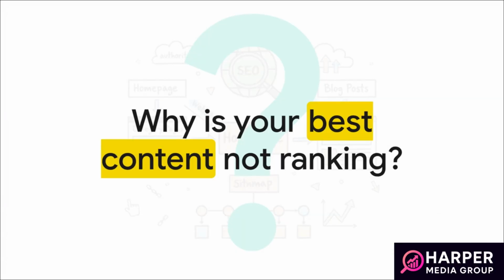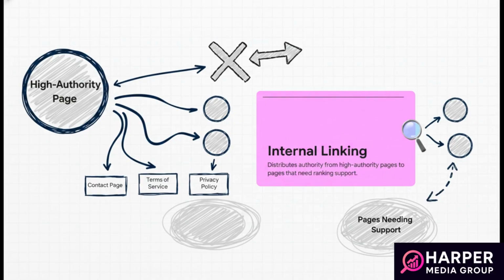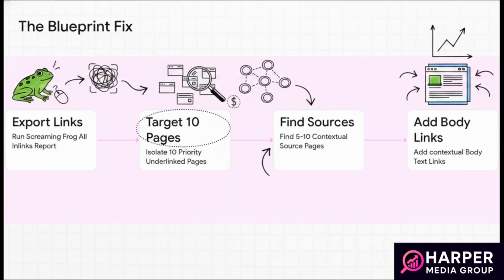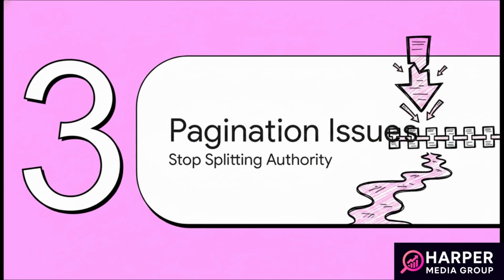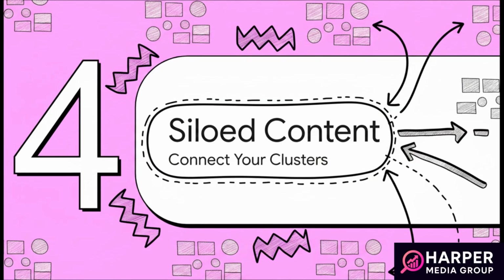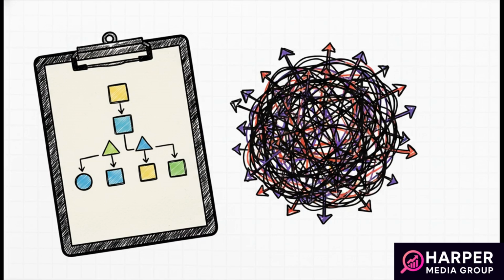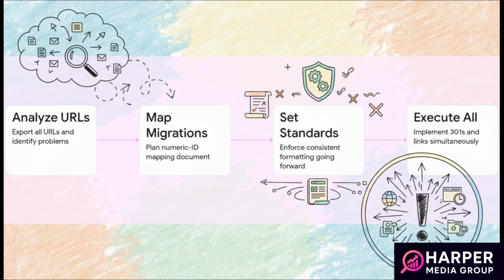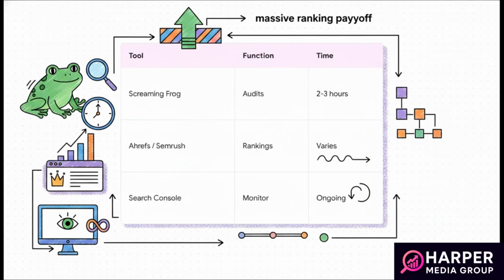Explainer Video - The Site Architecture Fix it Series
🔧 Your Best Content Is Invisible Because Your Link Equity Is Leaking — Here's the Fix
You spent hours writing your best content. You poured resources into the research and design. And it's sitting on page three of search results completely invisible. If the content is solid, that points to one thing — a hidden foundational problem beneath the surface.

Your link equity is pooling in the wrong places. The authority you need is already on your site. It's just trapped. Fixing these structural leaks is faster and more effective than grinding for new external links. You don't always need more water in the system — sometimes you just need to fix the pipes.

Your roadmap for this explainer:
🔗 Part 1 — Fixing Internal Linking Leaks
Every internal link is a literal transfer of authority. When done without strategy, equity pools on low-priority pages. Right now your contact page, terms of service, and privacy policy are likely hoarding a massive chunk of your site's authority just because they appear in your footer on every page.
The fix blueprint: run a full Screaming Frog crawl and export the inlinks report to see where equity flows, isolate 10 under-linked priority pages, find 5–10 existing high-authority source pages, and inject contextual body text links pointing to your targets.

Critical rule: a single contextual body link sends significantly stronger topical signals than dozens of footer links. Always prioritize body links. Ranking results can appear in weeks — not months — and require zero new external links.

📄 Part 2 — Solving Pagination Issues
Pagination silently splits authority across hundreds of thin, low-value pages. Common culprits: non-differentiating title tags across paginated pages, missing canonical tags leaving authority orphaned, and infinite scroll features that don't produce crawlable URLs.

Important warning: do not blindly noindex all paginated pages. E-commerce category pages on page 2 and 3 often rank for long-tail queries and drive real traffic. Always check in Ahrefs or SEMrush before noindexing anything.

🕸️ Part 3 — Connecting Siloed Content
Topical authority is built through content clusters, not individual pages. Fifty disconnected articles on a topic look like random noise. Fifty tightly interlinked articles look like coordinated expertise.
The hub and spoke blueprint: link every spoke page back to the pillar, cross-link related spoke pages to each other, and ensure the pillar links out to all supporting spokes. Map the entire silo architecture on paper before touching a single link in your CMS — jumping in without a plan creates cross-contamination that takes weeks to untangle.

🔗 Part 4 — Cleaning Up URL Structures
Numeric post IDs, URLs over 115 characters, stop words like "the" and "and," and mixed hyphens and underscores create canonical confusion and waste crawl budget.
The non-negotiable migration rule: implement 301 redirects, update internal links, and update XML sitemaps simultaneously — never in stages. A partial migration where some links point to old URLs and some redirects aren't mapped creates worse problems than the original bad URL structure. Get the plan 100% complete before touching a single file in production.

💰 Part 5 — The Authority Payoff
Tools needed: Screaming Frog for audits (2–3 hours), Ahrefs or SEMrush to verify rankings before changes, and Google Search Console for ongoing monitoring. Minimal time investment. Massive ranking payoff from organizing authority you already own.

The question to ask this week: are you blindly building new external links while your existing authority leaks through structural holes in your own foundation?

🏢 Harper Media Group delivers high-performance white-label Technical SEO for digital agencies worldwide — your elite back-end technical team executing architecture fixes under your agency brand.